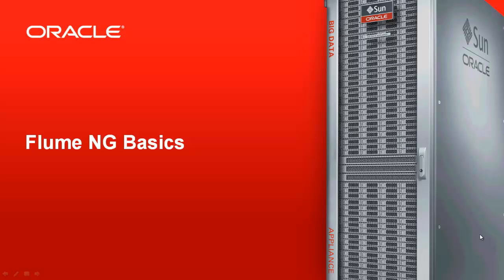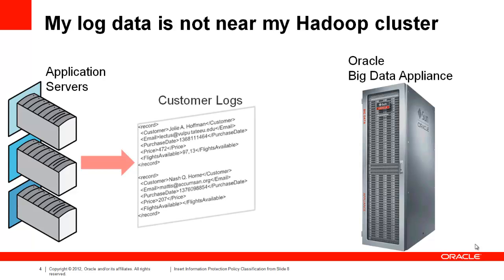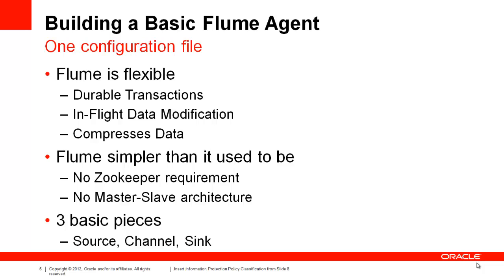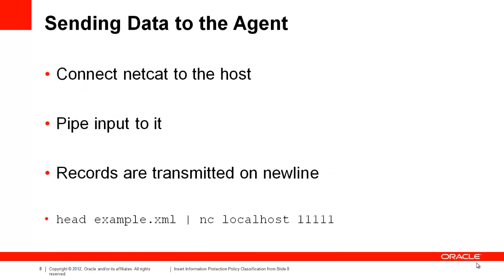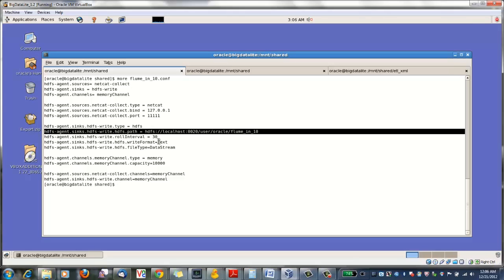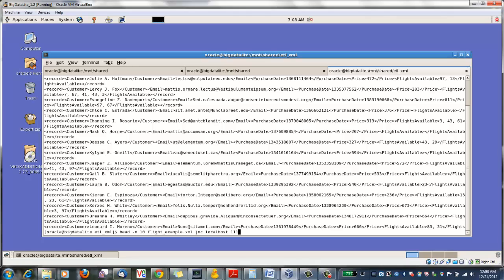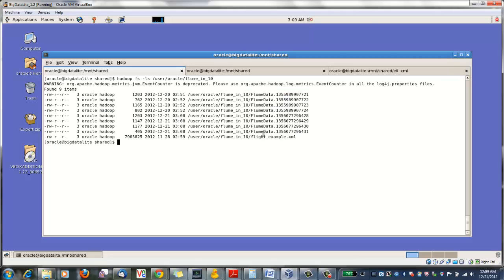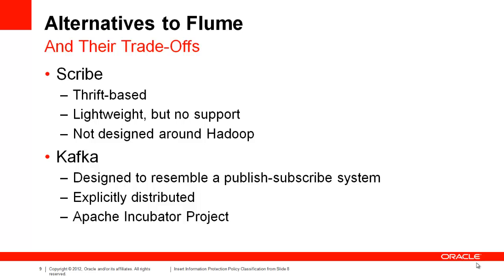Flume NG Basics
Learn how to get data into your Hadoop cluster using Flume NG to collect distributed data